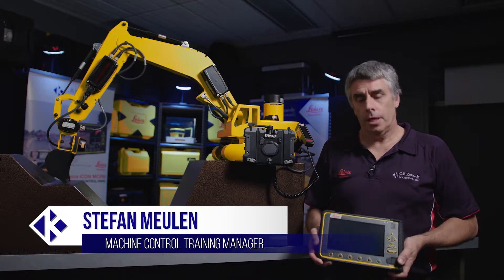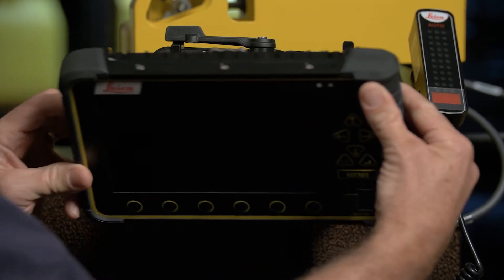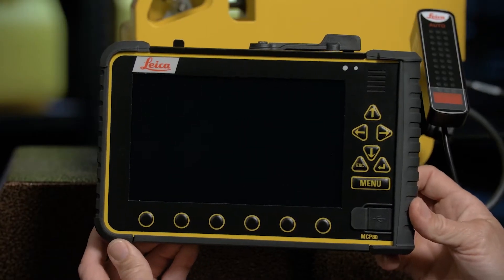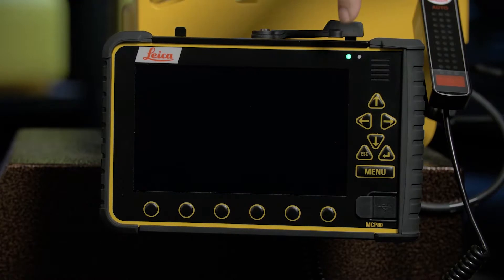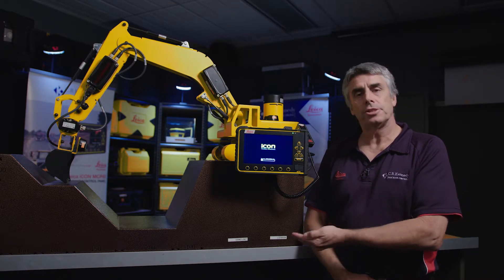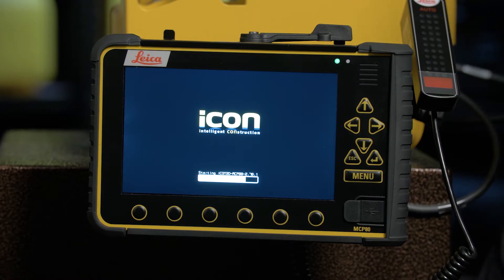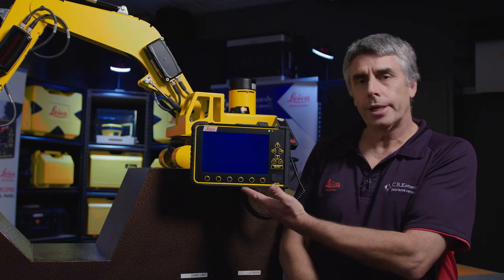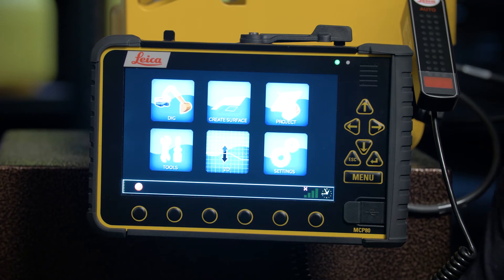Leica ICON 3D How To | Mounting and Startup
Overview of how to mount your tablet into the cradle and startup the ICON 3D Software from Leica Geosystems